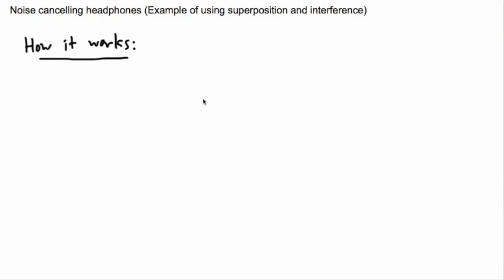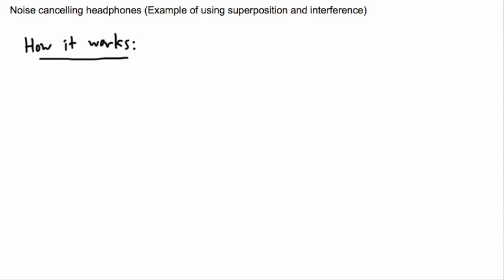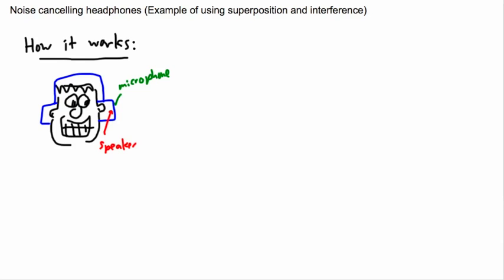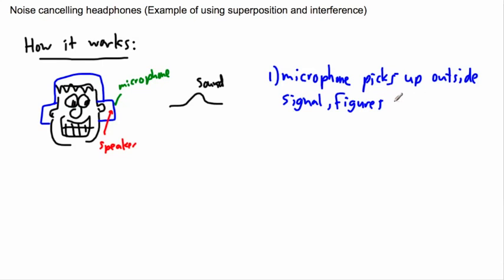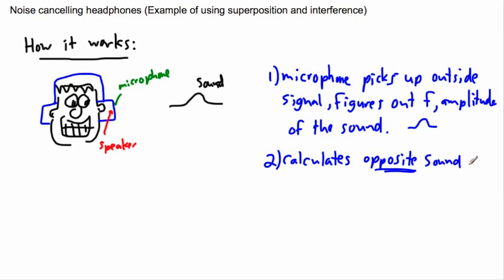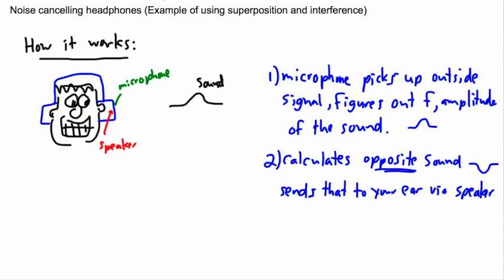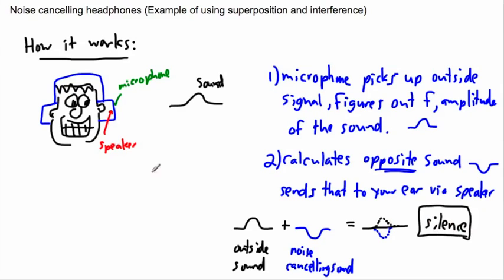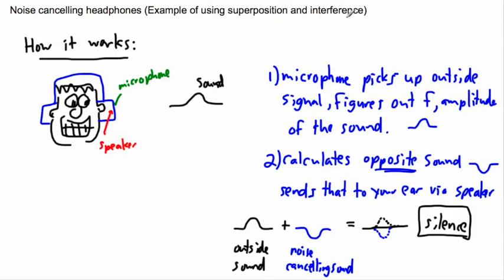Waves - Noise canceling headphones - (IB Physics, GCSE, A level, AP)